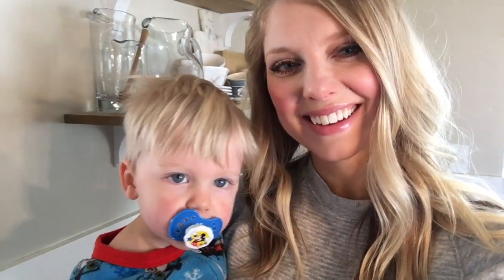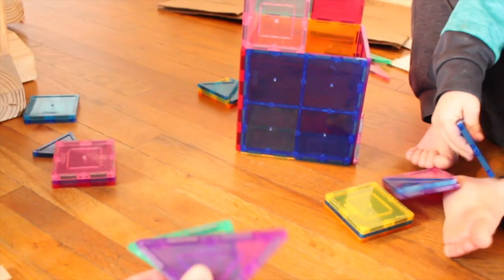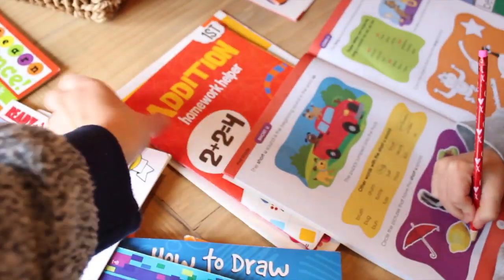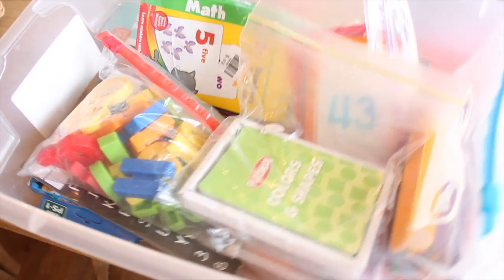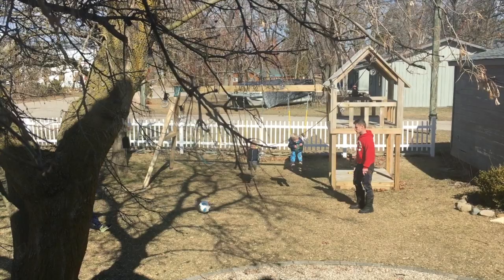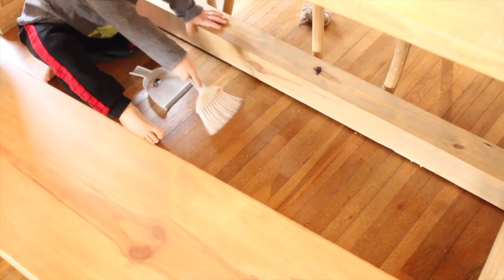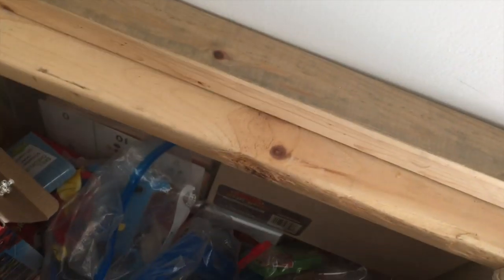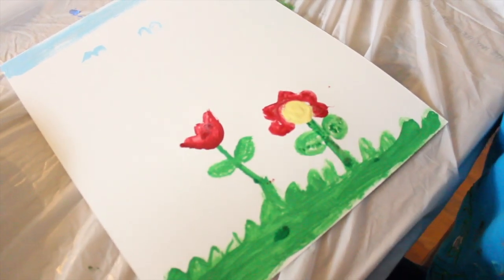How I Keep My Kids Busy At Home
I’m sharing how I keep my kids busy at home today for more than just the obvious reason. Yes, we are living through a very strange time with the coronavirus pandemic, and most of us are stuck at home with our kids.

How do you get stuff done with kids?

How do you do projects around the house when you have little children?

How do you keep your kids busy while you work from home?

I hope this video gives you a few ideas for keeping your kids active during this time, and I would love to hear your ideas, too! Please leave them in the comments below!

Picasso Tiles
Fun Rug
Paint Supplies
Art Supplies